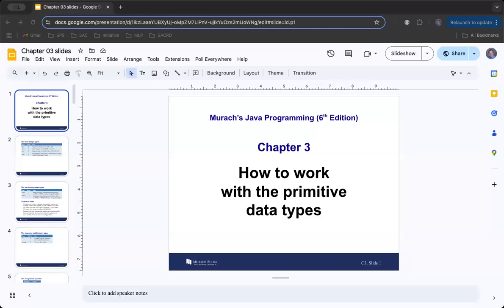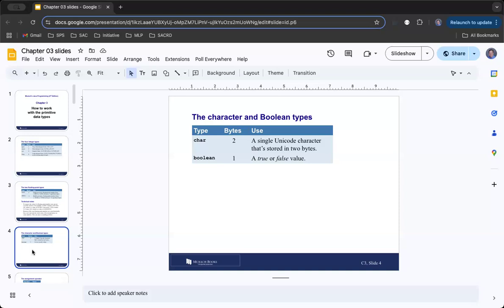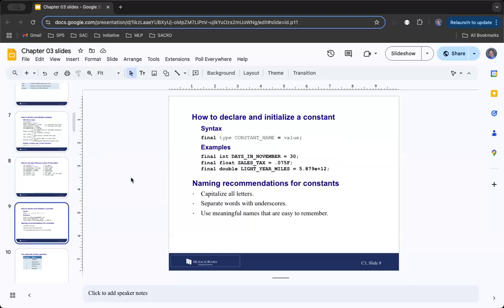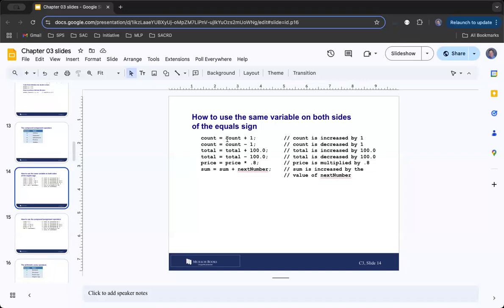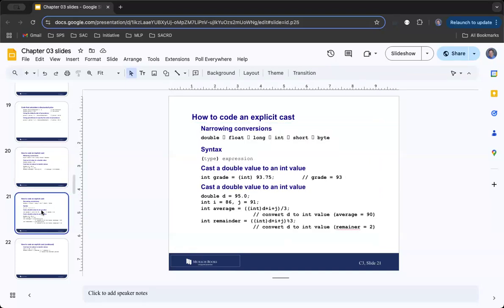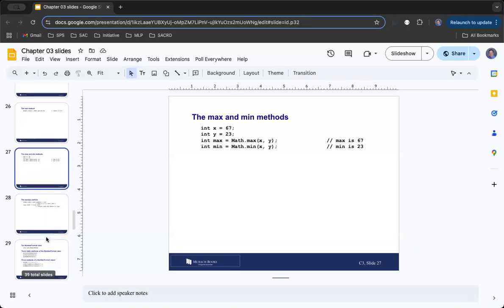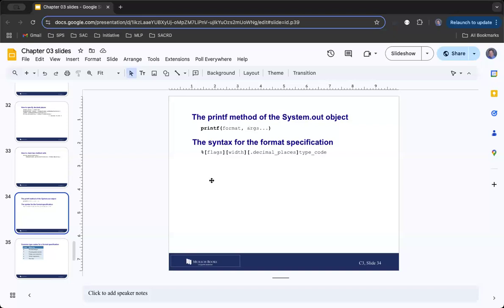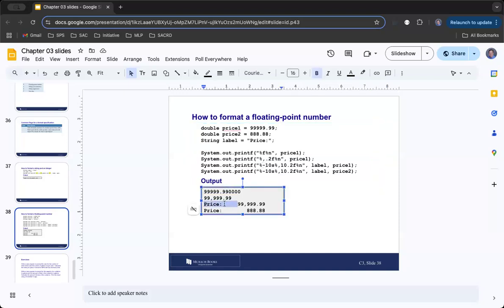ITSE1302 Murach Chapter 3 Primitive Data Types Math printf